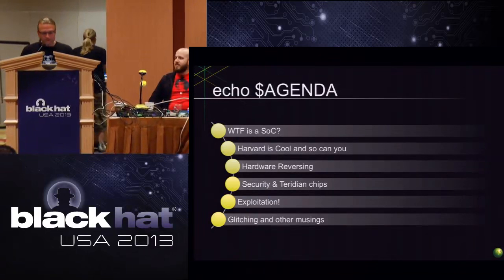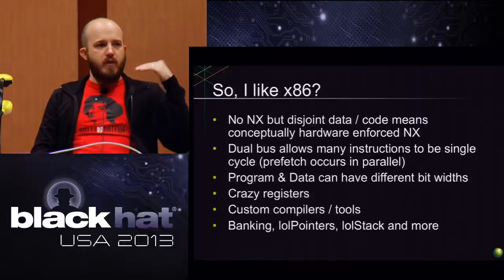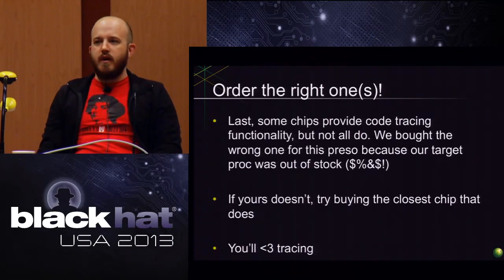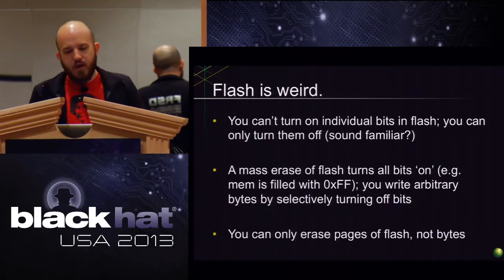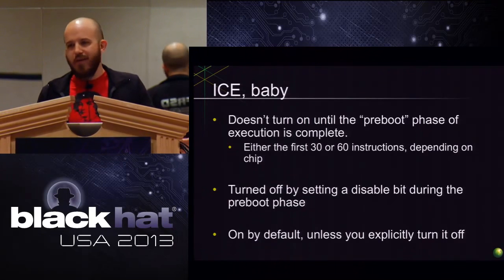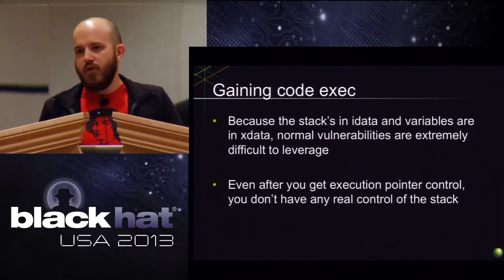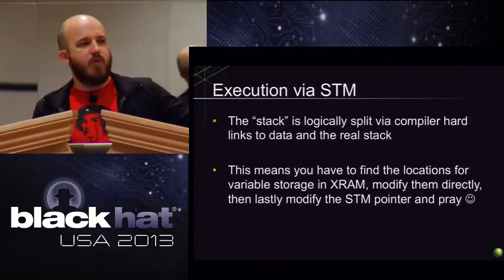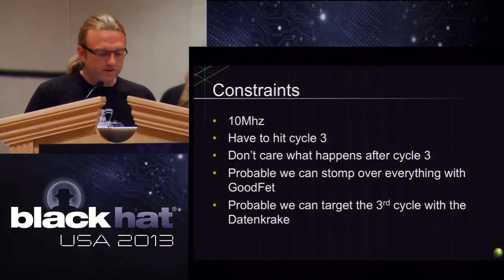Teridian SoC Exploitation Exploration of Harvard Architecture Smart Grid Systems